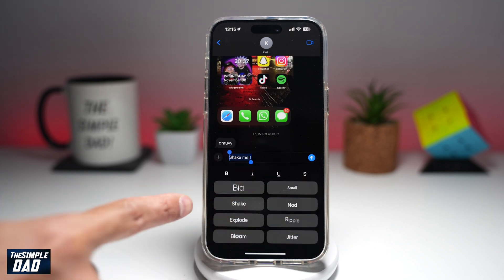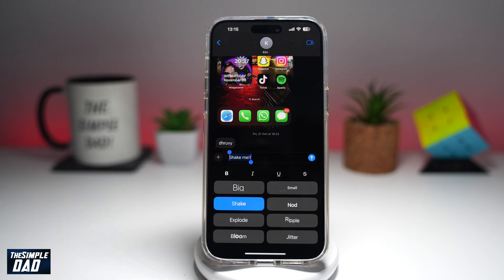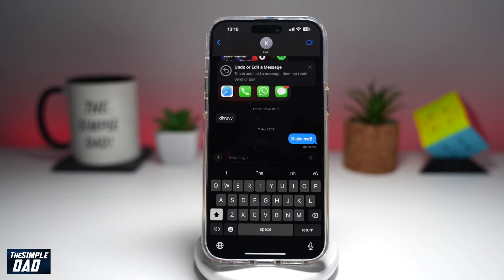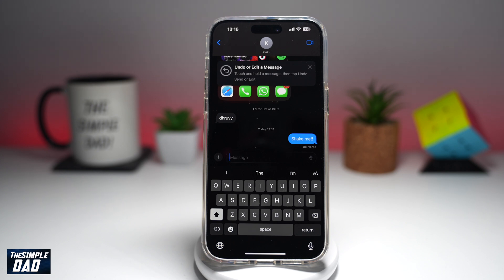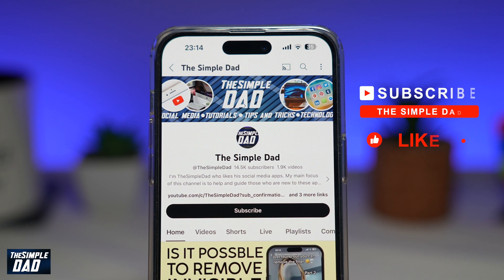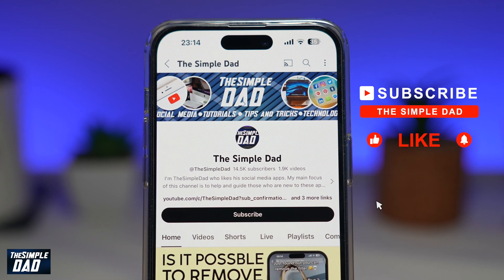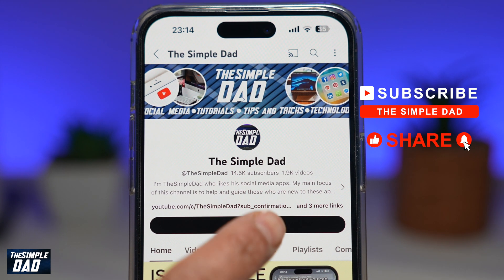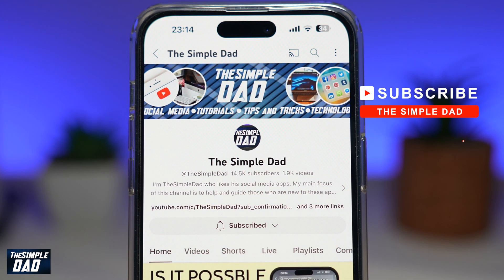How to Shake Text Message in iMessage on iPhone iOS 18 2024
00:00 Intro
00:10 Like or no Like
00:20 How to Shake Text Message in iMessage on iPhone